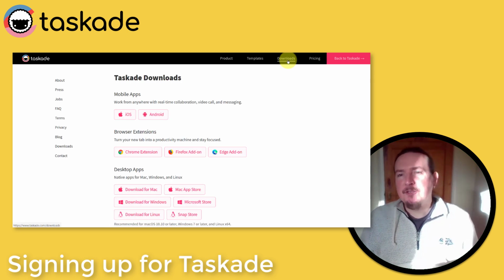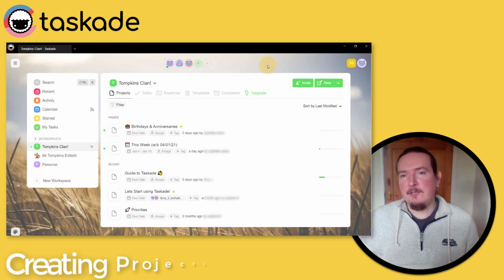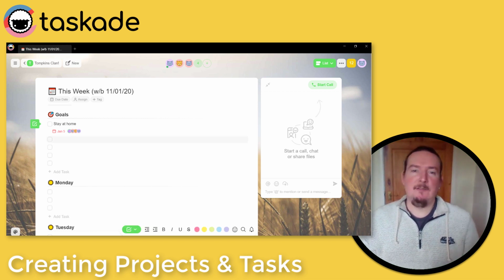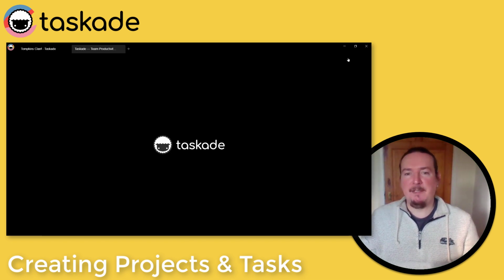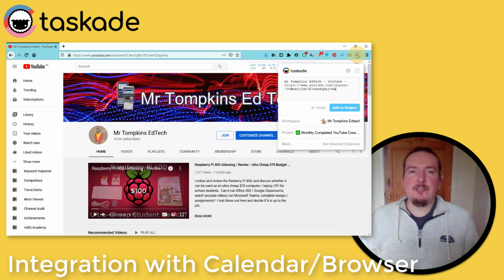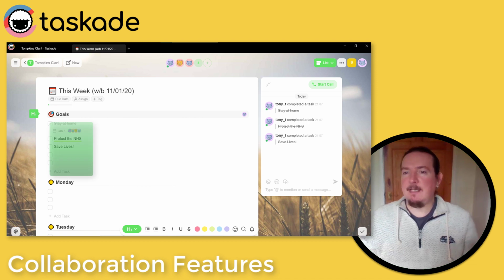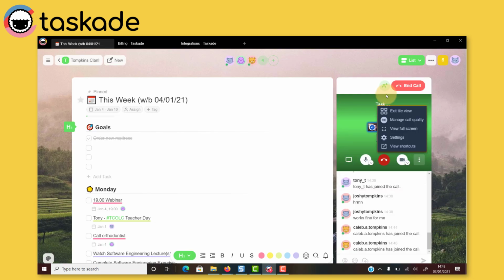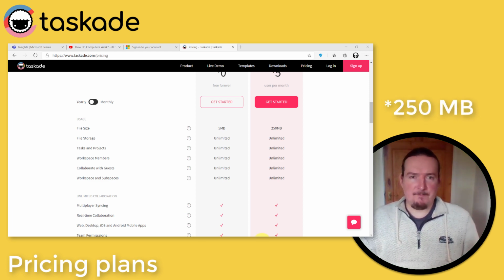Taskade: Review and Quick Start Guide - Free remote working productivity tool for small teams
Taskade is a great free productivity tool, designed for small business teams working remotely, and perfect for students & families to organise their busy schedules.

In this video I will be reviewing its real-time collaboration features and taking a look at the many templates available to create your projects and tasks.  I'll discuss its various features in depth and guide you through the process of setting up your own projects and tasks.

Taskade: task management, project management, mind mapping tool

Timestamps:
00:00 Introduction to Taskade
00:50 Use case for Taskade:  Students
01:58 Taskade's features
02:28 Signing up for Taskade using google account
03:00 Use case for Taskade: Families
03:26 Getting Started - setting up your desktop
03:52 Creating a Workspace
06:06 Creating Projects and Tasks
08:08 Adding highlights, emojis, hashtags, folding and unfolding blocks, subtasks, attaching files
09:24 Taskade project templates library
10:15 Progress bars & Marking projects as Complete
10:45 Getting an overview of all your projects and tasks
11:37 Integrating Taskade with your Calendar/Browser
12:30 Collaboration features
14:08 Video Calling in Taskade - example call
18:12 Pricing plans
18:56 Updates and blog
19:09 Summary
19:27 Outro

I've started a facebook group to share ideas and offer support around Remote Learning.